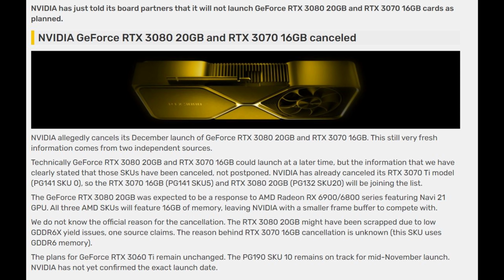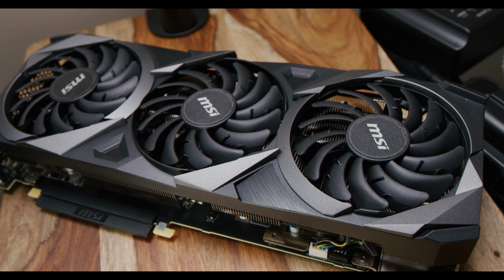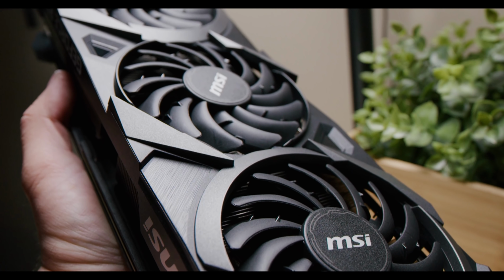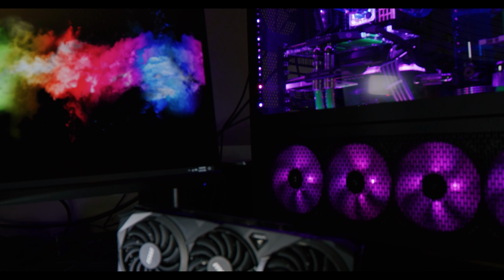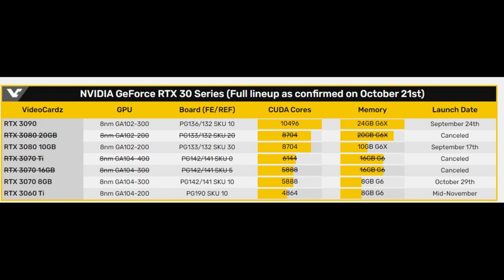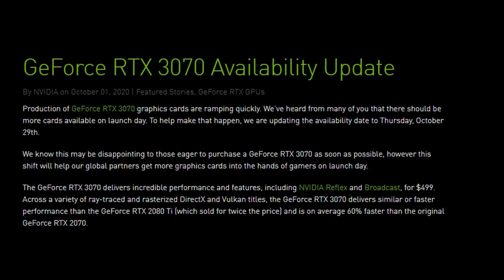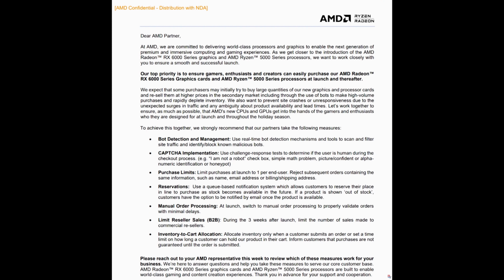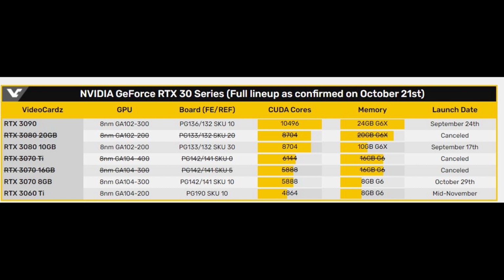NVIDIA CANCELS RTX 3080 20GB & 3070 ti 16GB, SHORTAGE OF GDDR6X VRAM?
The launch keeps getting even wilder - huge developments with the cancellation of these 2 GPUs that were slated for a December release.

00:00 Intro: Subscribe and Thumbs up!
00:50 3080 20GB and 3070 ti 16gb Cancelled
01:25 Less GPU SKUs in the market now
03:09 Is 10GB Vram enough?
04:24 Shortage of GDDR6X Ram
05:00 Big price gap between RTX 3080 and 3090
06:16 Still would be an expensive GPU circa $1000
06:40 The RTX 3070 ti with 16gb Vram also cancelled
07:15 RTX 3070 Still Coming with 8GB GDDR6 Vram
08:40 Indicative of bigger stock issues continuing?
09:00 Will AMD Big Navi have similar stock issues?
10:20 Is Nvidia not scared of AMD?
11:20 Cancelled, and not just postponed it seems
12:03 3060 ti still coming?
12:35 We will know soon with the 3070 and RDNA 2 Launches